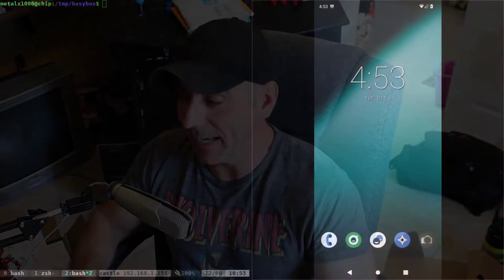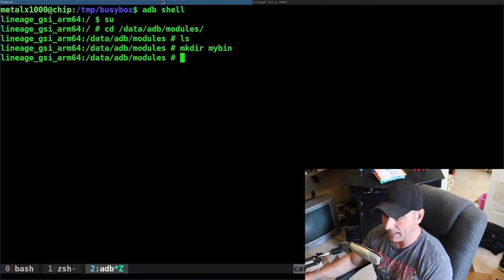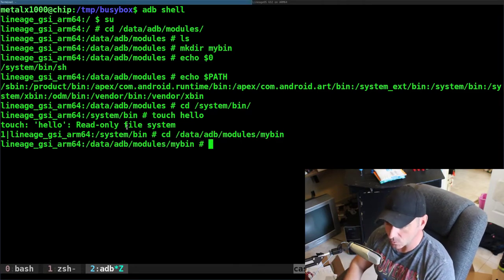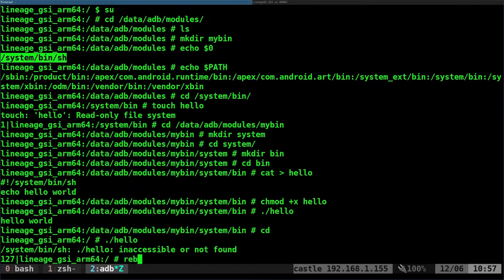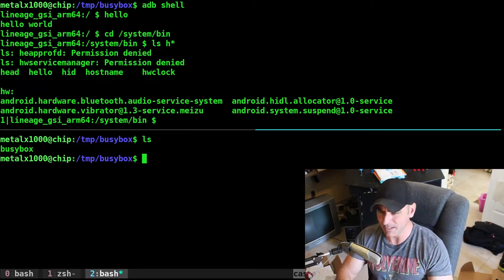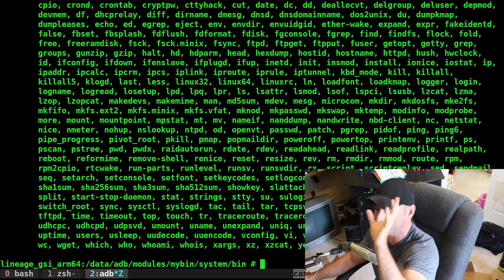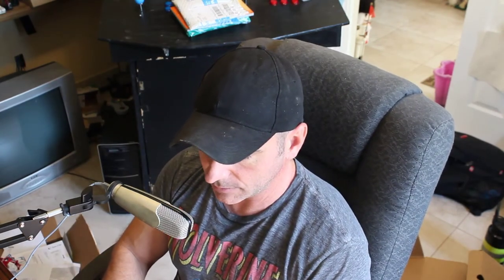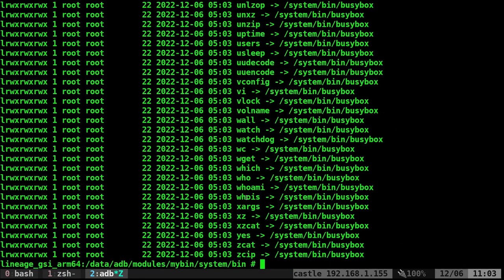Creating Magisk Modules on Android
I should have made this clearer in the video.  This works, and is how I do it, but if you are going to make modules to distribute, there are other things you need to do to packages your module up.